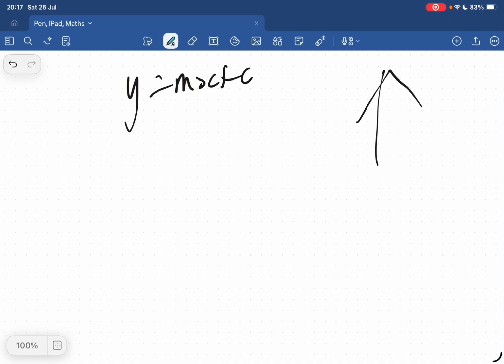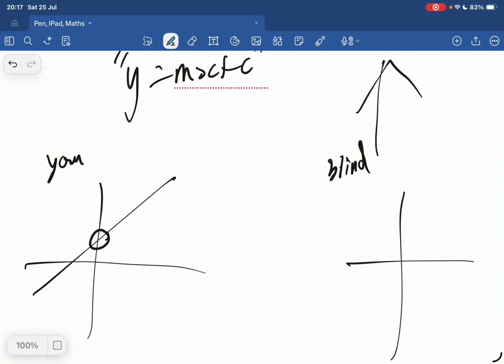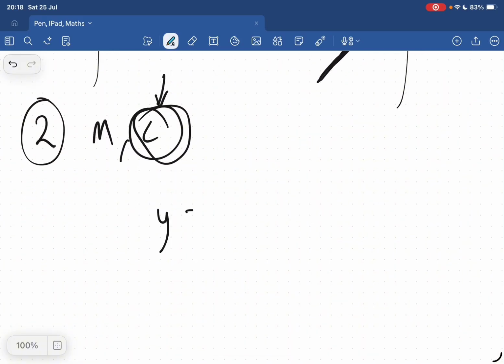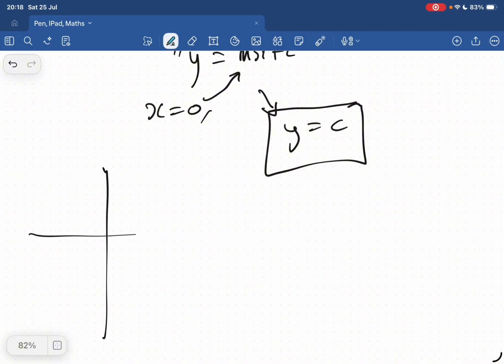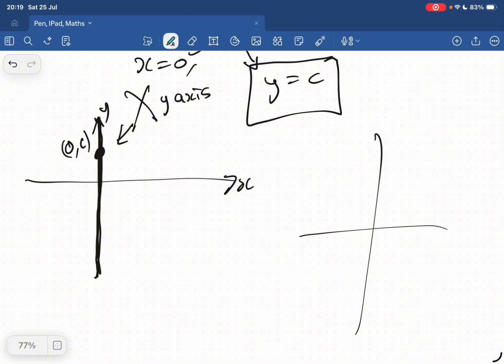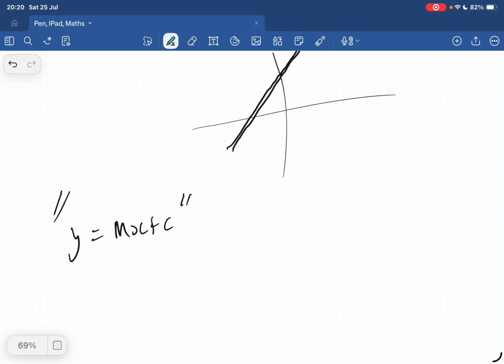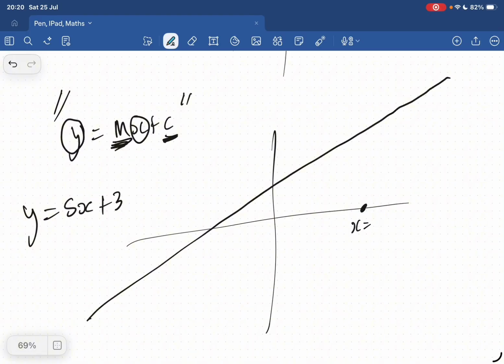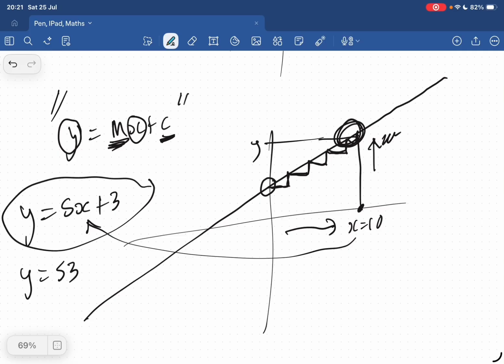y = mx + c, where maths stopped making sense? Let's fix that.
y = mx + c made simple — the topic that trips up so many GCSE students, explained properly so it finally makes sense.

If you can use the formula but don't really get it, this is for you. I break down exactly what m and c mean, and why the equation works the way it does — the understanding that makes every straight-line graph question easier.

Part of my GCSE Maths series tackling the topics students find hardest, one clear explanation at a time. New videos added regularly — check the playlist for more.

📘 Topic: Straight-line graphs — y = mx + c
🎯 Level: GCSE Higher & Foundation